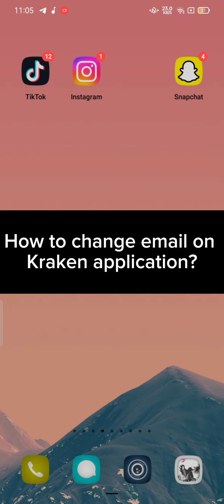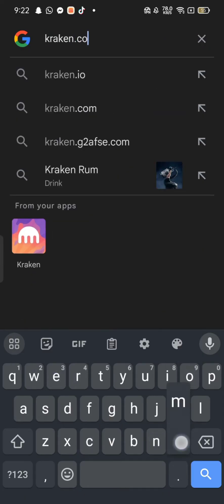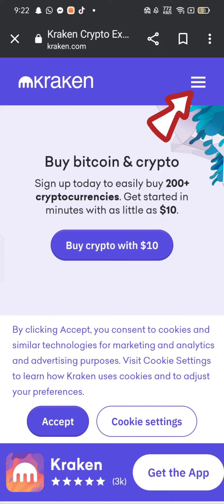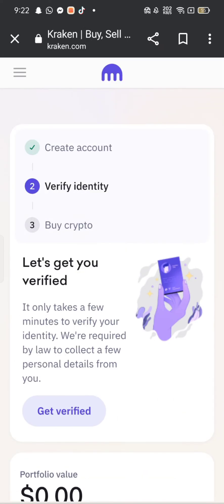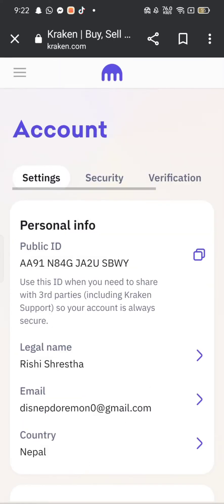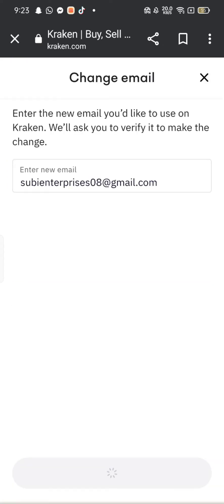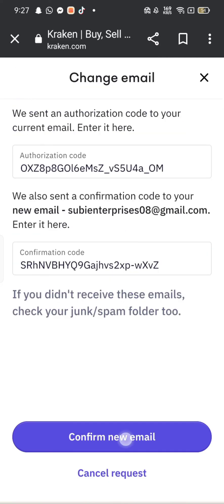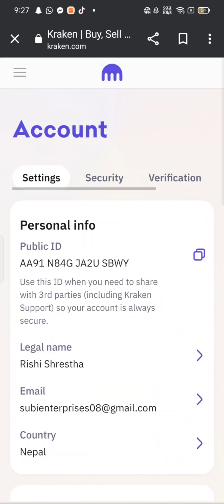How to Change Email Address on Kraken Wallet 2023?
Upgrade the security of your Kraken account by learning how to change your email. Our tutorial provides a step-by-step guide, ensuring a smooth and secure process for updating your crypto account information. Watch now and take control of your Kraken account security!